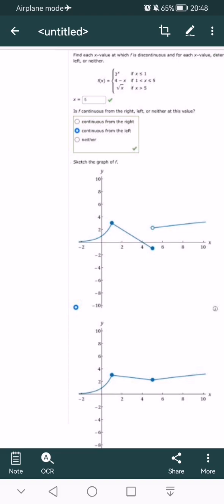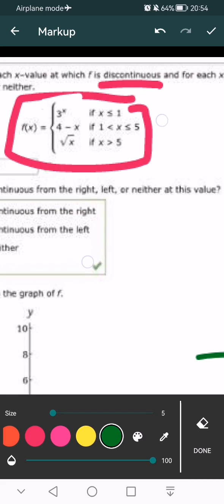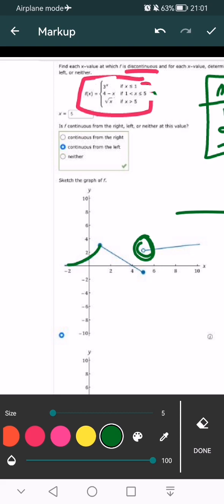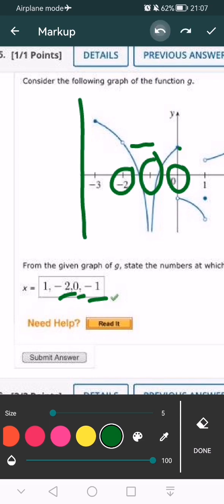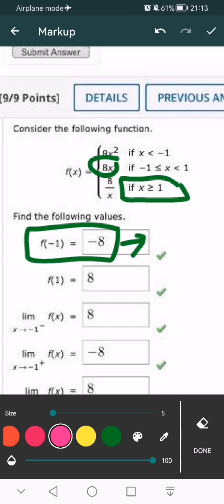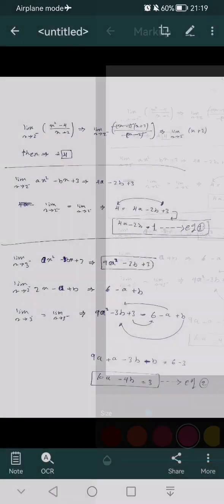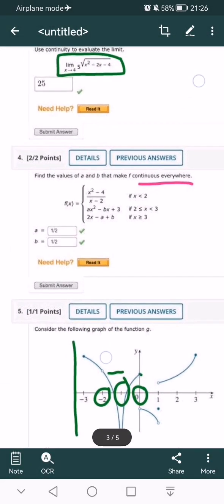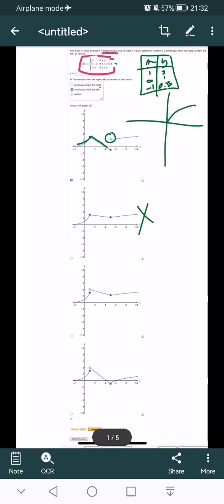Stewart 02.05 (Homework)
شرح 7 أسئلة بالتفصيل للأسايمنت الرابع 2.5

بالتوفيق إن شاء الله والله ينور دروبكم🙏🏻🌷💙